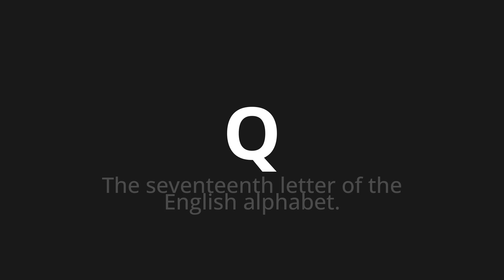How to pronounce Q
Master the Pronunciation of 'Q Which means q' - which means : The Seventenenth Letter of the English Alphabet. 📝 with @PizzaPronunciation 🎓🗣️ - [Your Guide to Italian]

Learn to pronounce 'Q' perfectly in Italian with our easy and engaging tutorial by @PizzaPronunciation! 📖📽️ In this comprehensive video, we provide you with native speaker examples 🗣️👂 and phonetic breakdowns 🎵 to ensure you get the pronunciation just right.

How to say Q in Italian